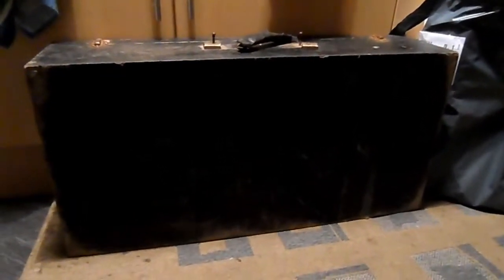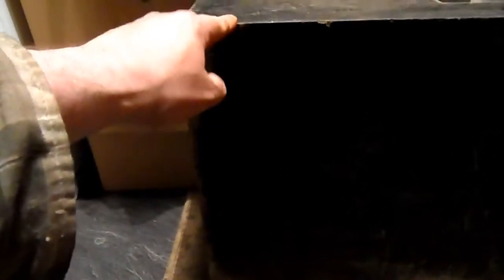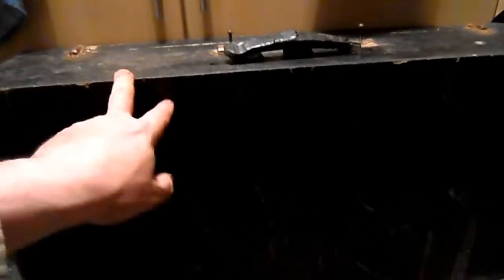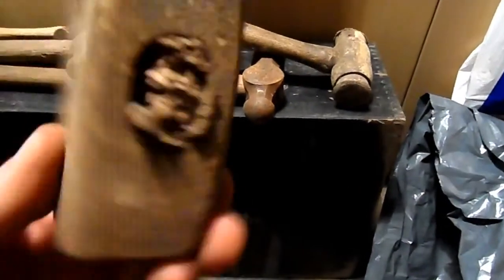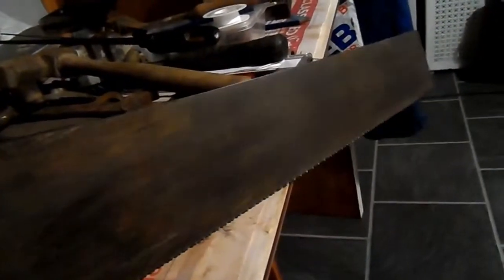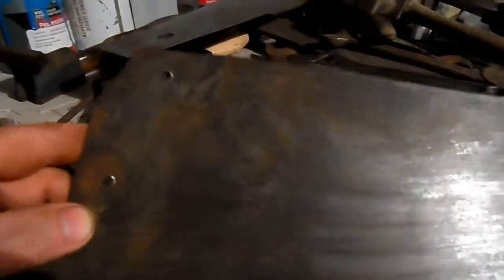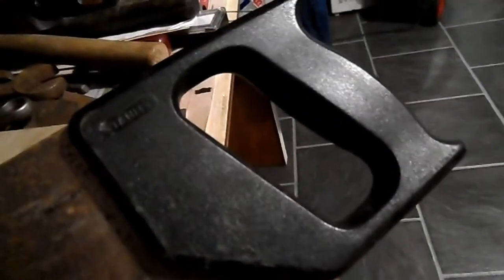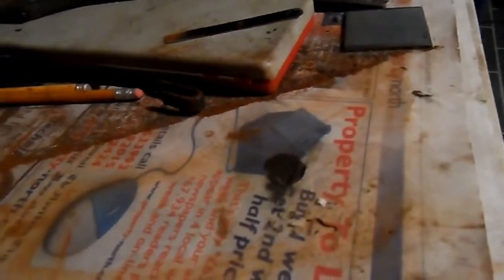Carpenters Tool Chest #01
Ebay Purchase of some old tools in an equally old carpenters tool chest. Just me yarning on about what i got. Part 1 of a 2 part video covering the chests contents. I'm going to semi refurbish the chest but on a budget of about £10 and also hope to add storage compartments, trays and drawers to it in order to compartmentalize tools and tidy things up. Might do some more videos on how that goes if i get round to it.